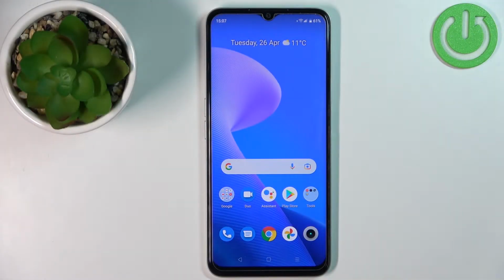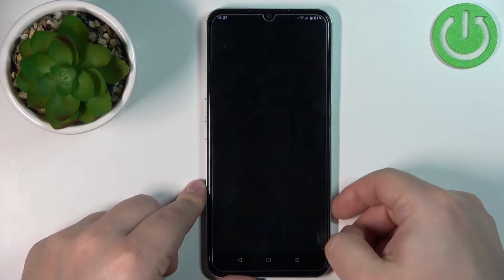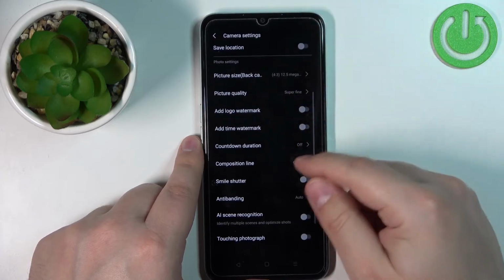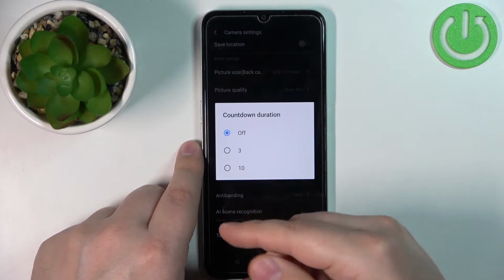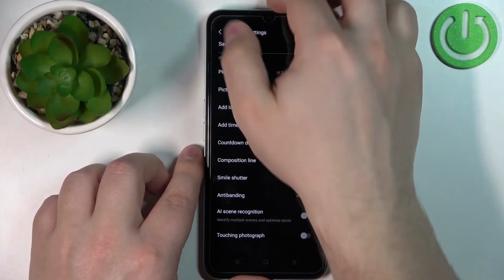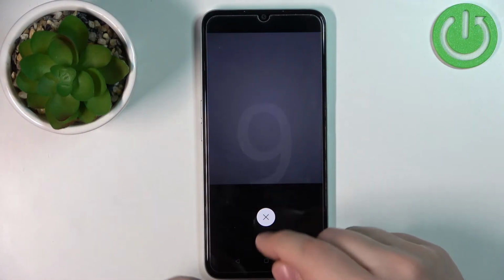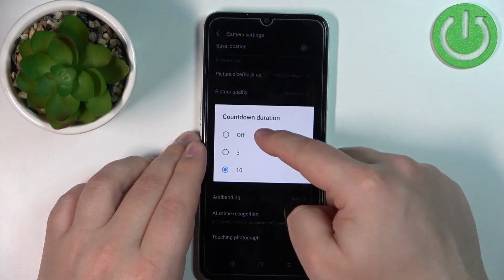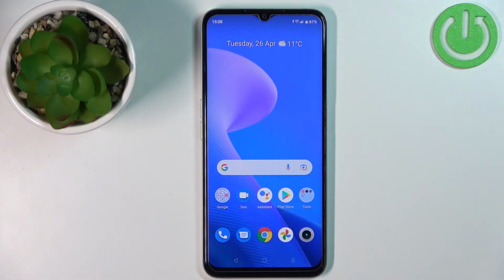Realme Narzo 50A Prime - How To Use Camera Timer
Check more info about Realme Narzo 50A Prime :
If you want to setup timer for camera on Realme Narzo 50A Prime. With help of this video, you can find answer to that problem. Simply follow our step-by-step video tutorial and learn how to start using timed camera shutter for Realme Narzo 50A Prime. We hope this guide was helpful to you. If so, be sure to check out our Youtube Channel HardReset.Info. Please consider leaving us a like, a comment, or subscribing to our channel as it greatly helps us in making this guide for you!

How to setup camera timer on Realme Narzo 50A Prime ?
How to add timer to camera shot Realme Narzo 50A Prime ?
Timed camera shots on Realme Narzo 50A Prime ?
How to toggle photo timer on Realme Narzo 50A Prime ?
How to make countdown shot on Realme Narzo 50A Prime ?
How to make picture before countdown Realme Narzo 50A Prime